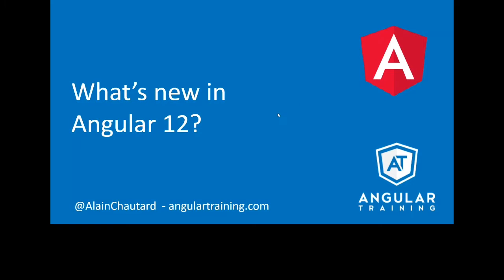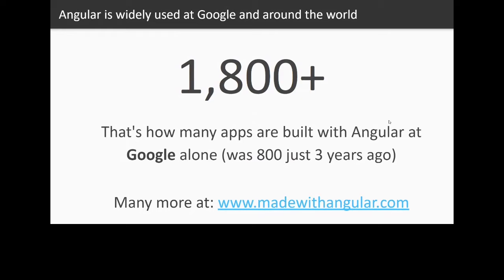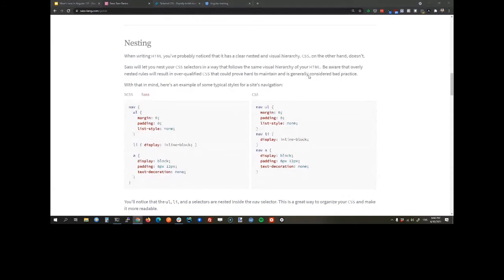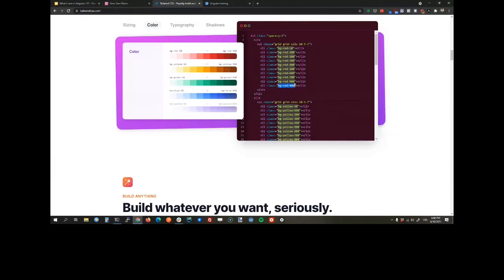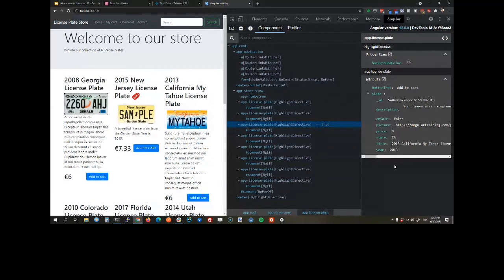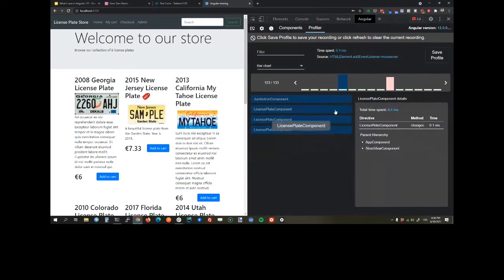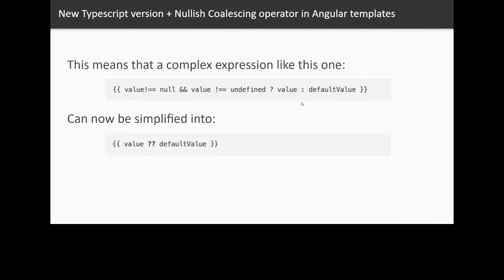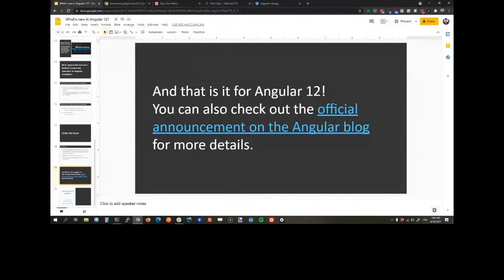What’s new in Angular 12? Alain Chautard - GDG Sacramento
In this talk, we will be discussing the current state of Angular and take a look at the different new features that came out with Angular 12.

Bio: Alain is a Google Developer Expert in Web Technologies, Angular, and Google Maps. His daily mission is to help development teams get started and become fluent with Angular. He has taught Angular on all six continents!

A world-traveler and photographer, Alain is also the organizer of the Google Developer Group chapter in Sacramento, California, an international conference speaker, and a published author of several video courses.